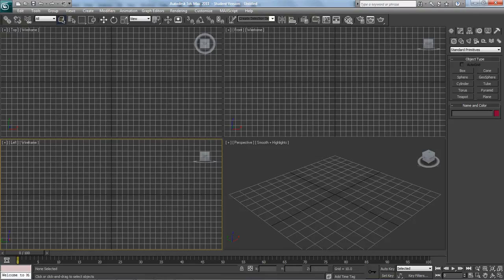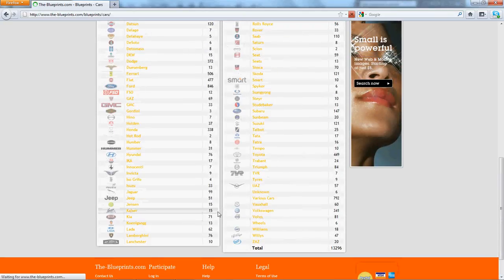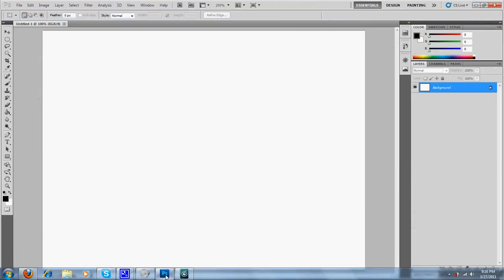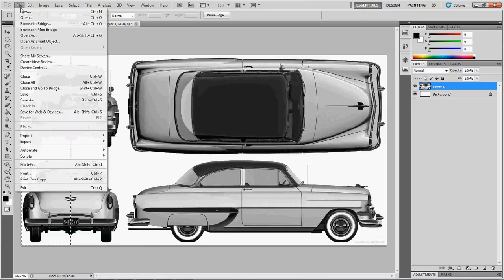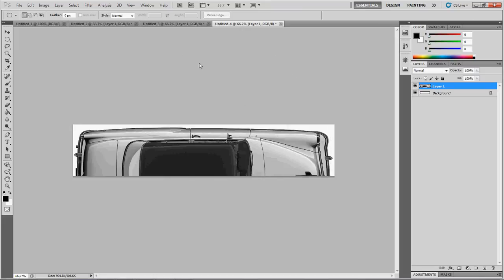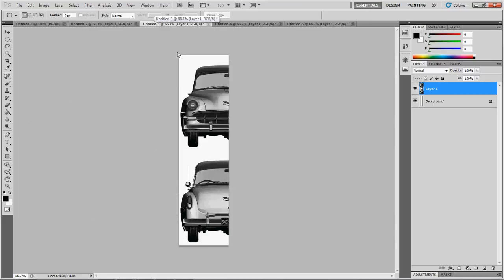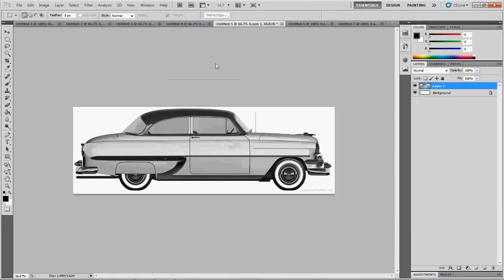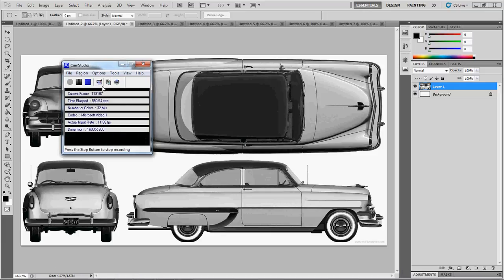Setup 3ds max references in Photoshop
Setting up your reference images in Photoshop for 3Ds Max